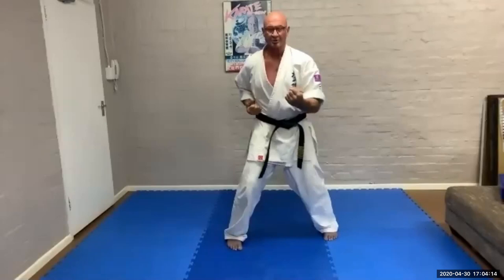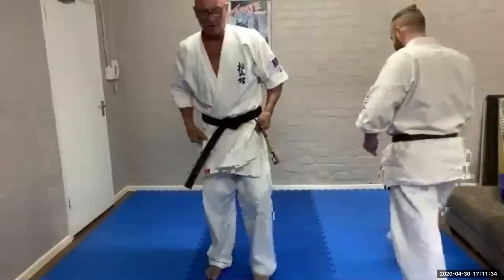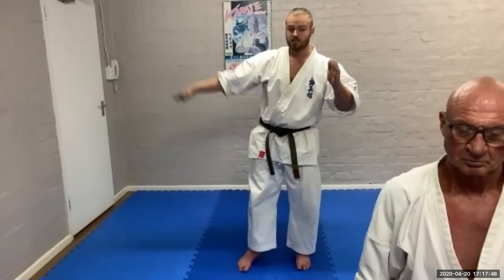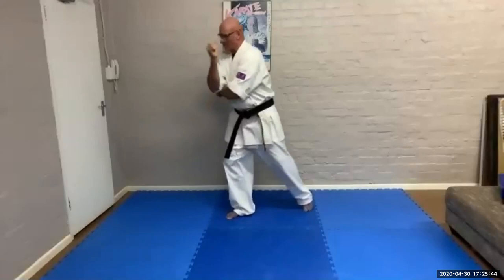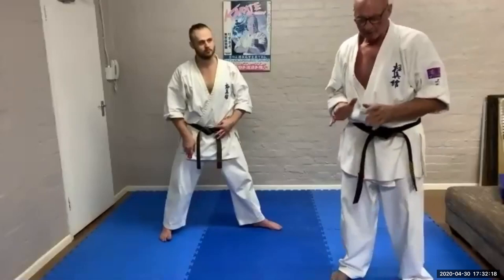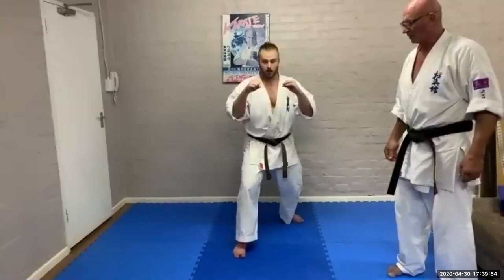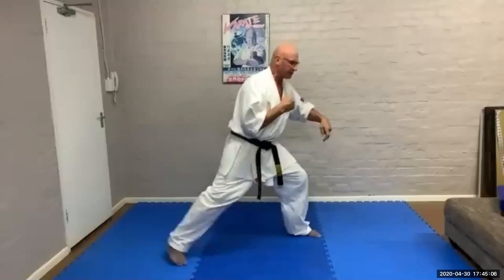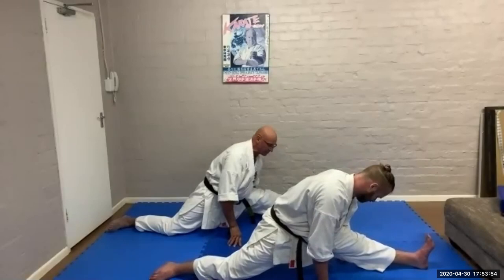Hennie Bosman School of Karate | Intermediate Zoom Class 30.04